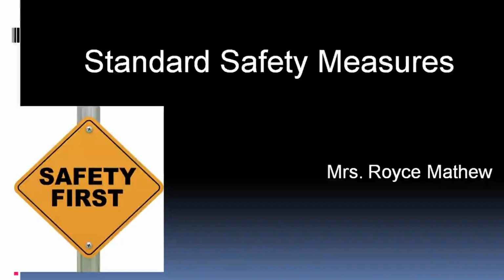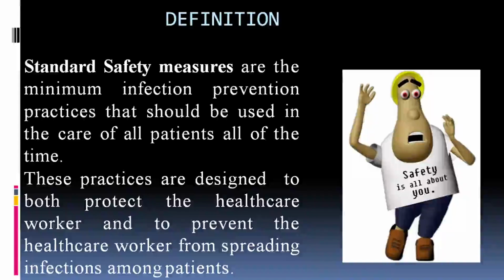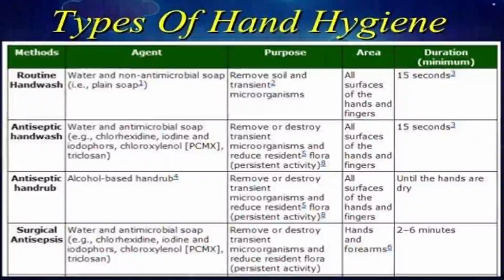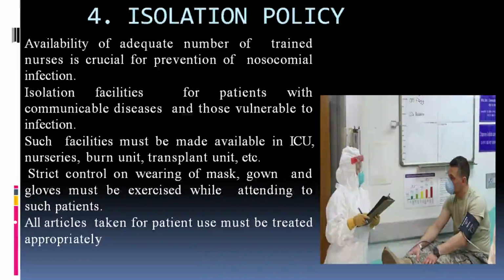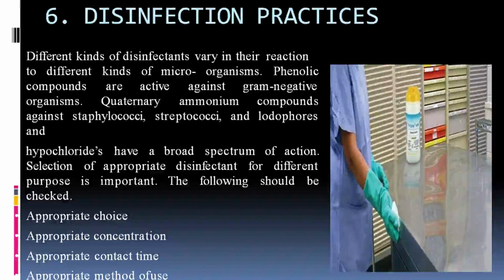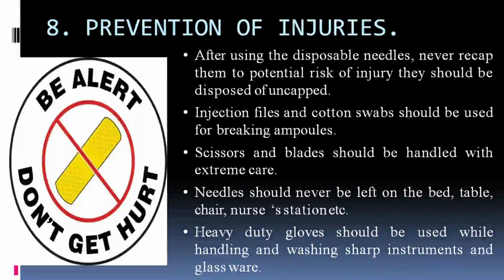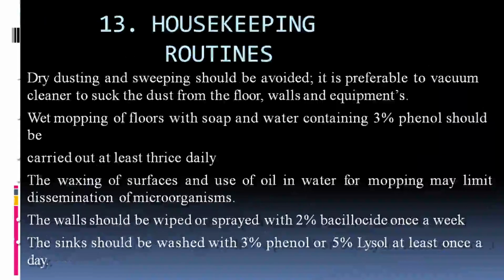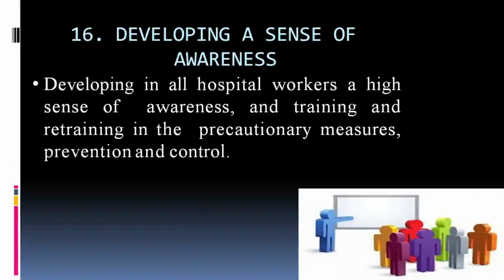Microbiology series 4 Standard safety measures